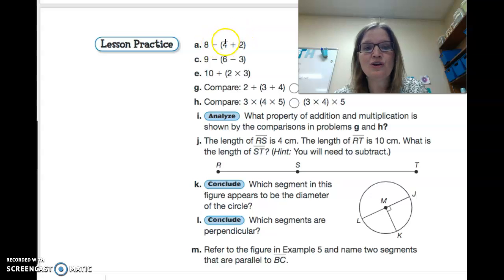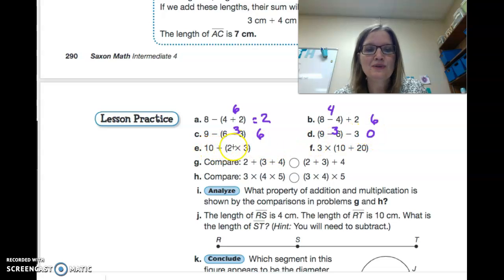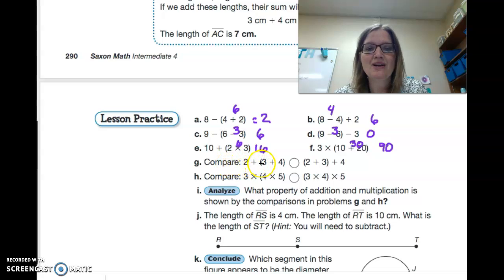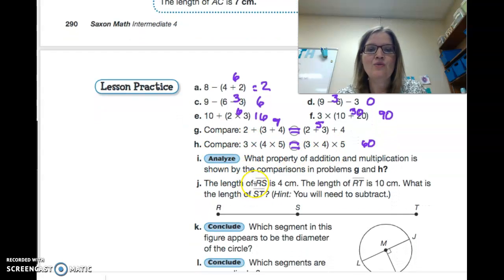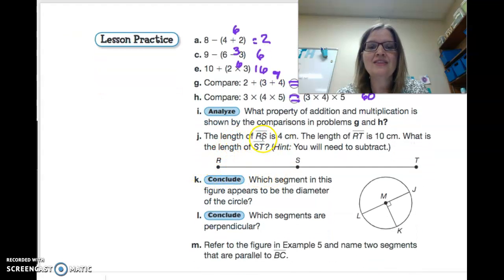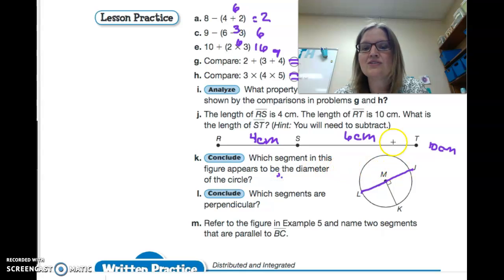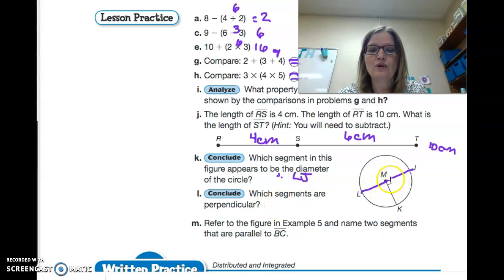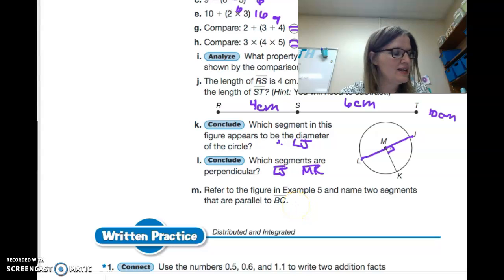4 Saxon Lesson 45: Practice Set